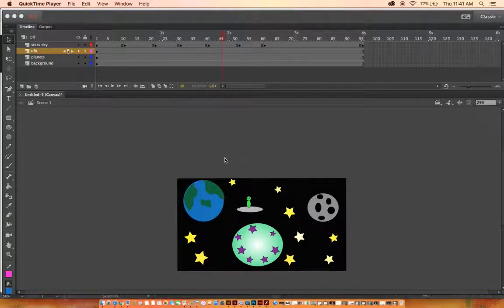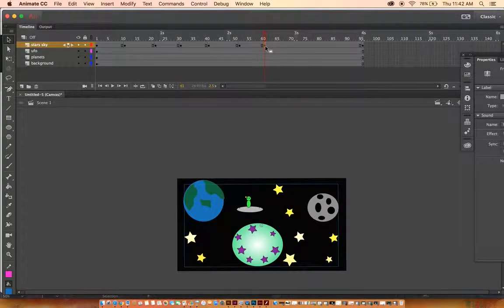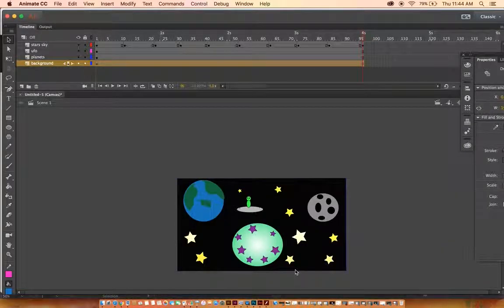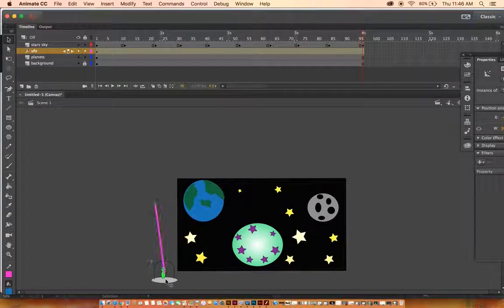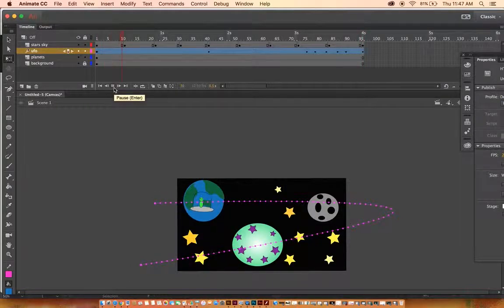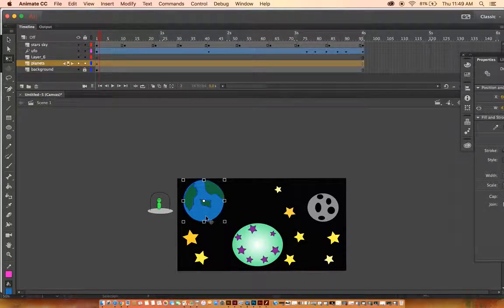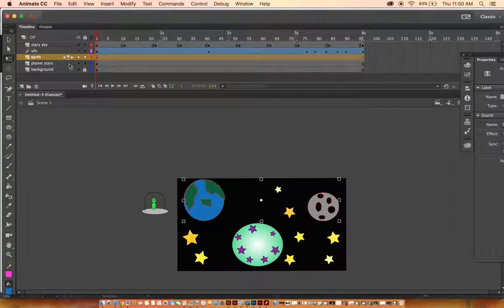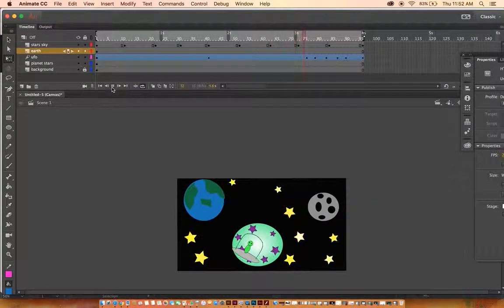FINAL MOTION TWEEN